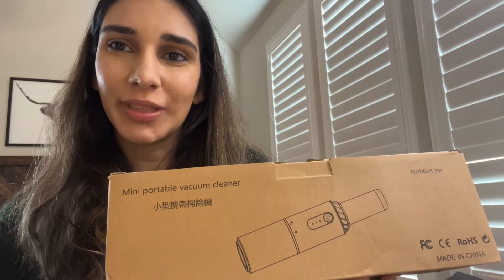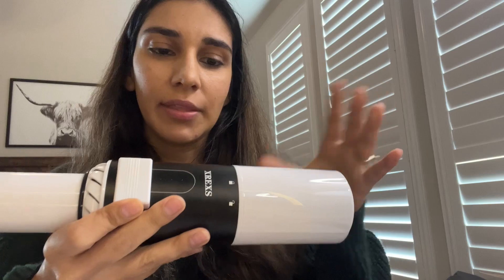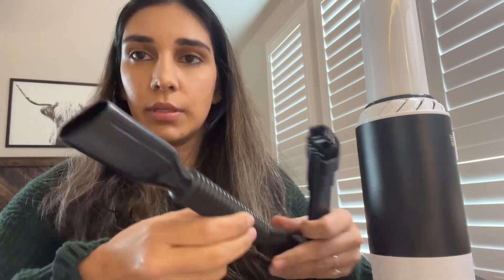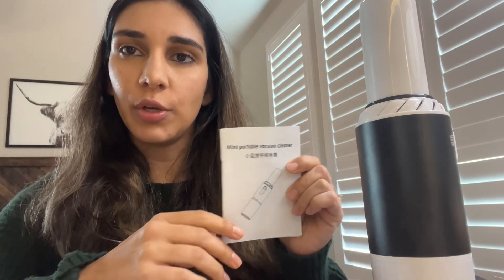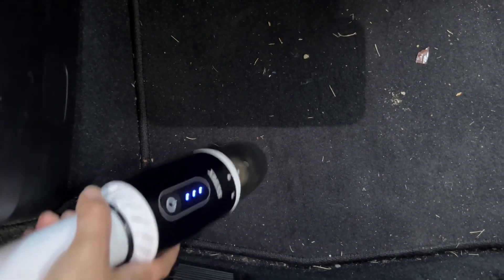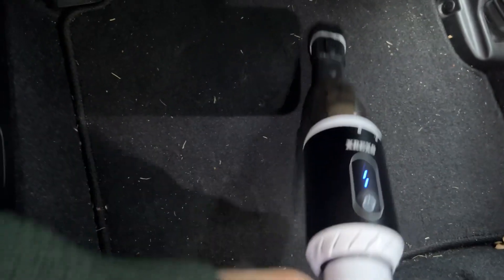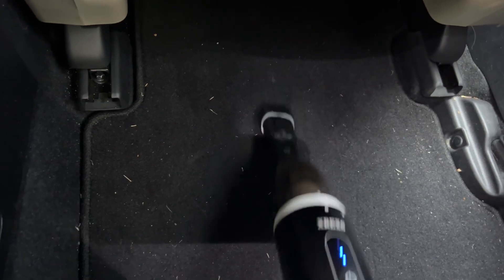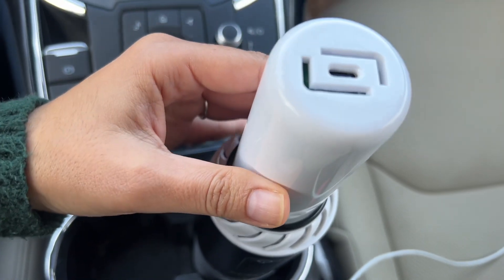Cordless Handheld Vacuum Review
Link to purchase vacuum on Amazon